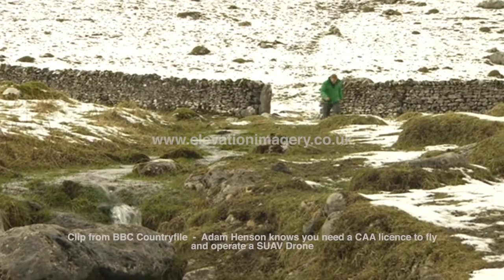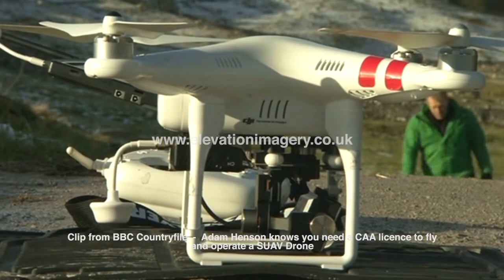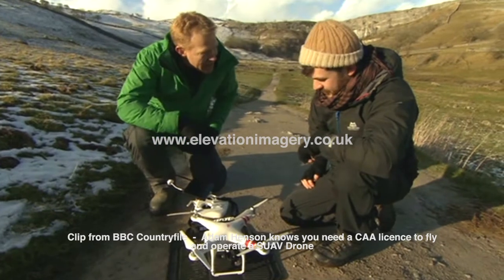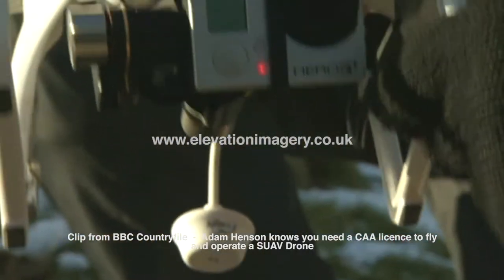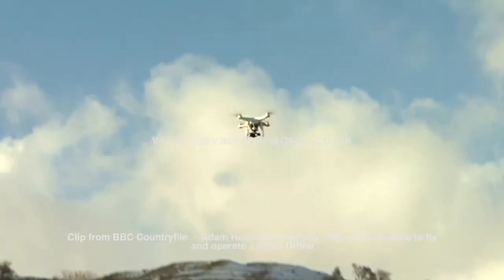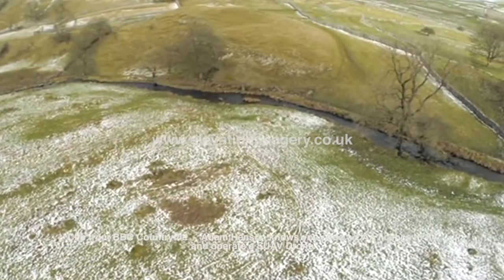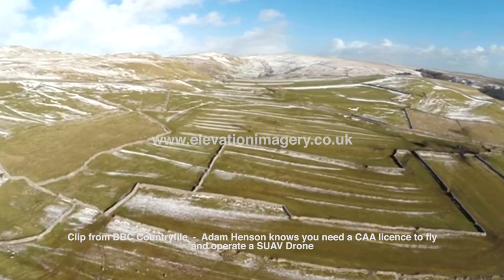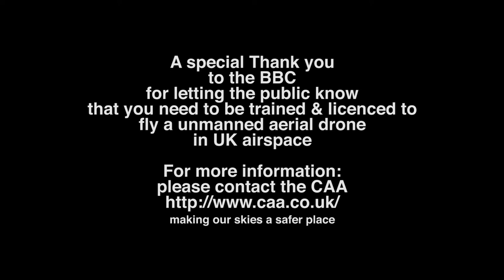COUNTRYFILE Adam's Farm Cotswold Farm Park - Adam Henson BBC Countryfile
BBC Countryfile Informs all Drone Pilots need a full CAA license to fly with a camera

BBC Countryfile - Adam Henson's coverage of using a SUAV Drone fully licensed & approved for the Countryfile program.